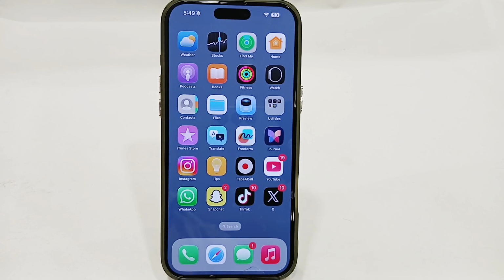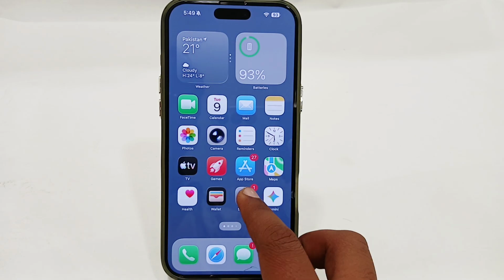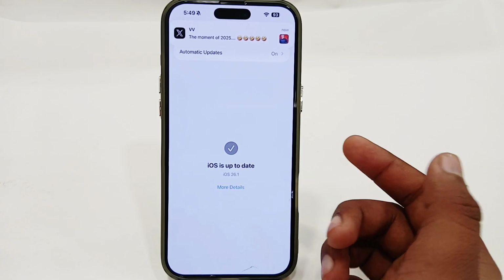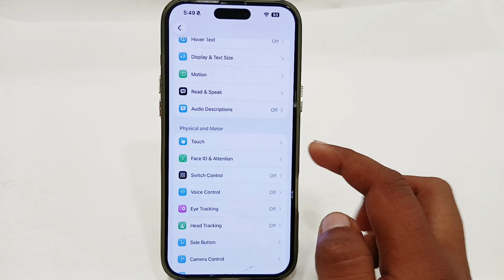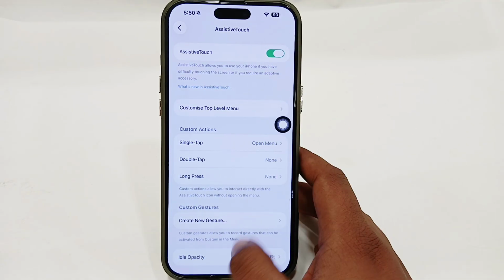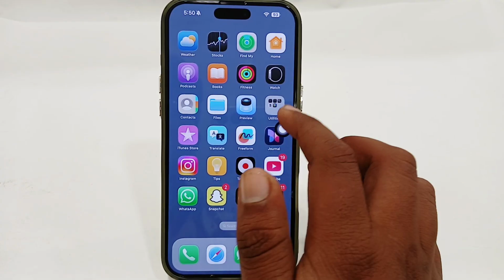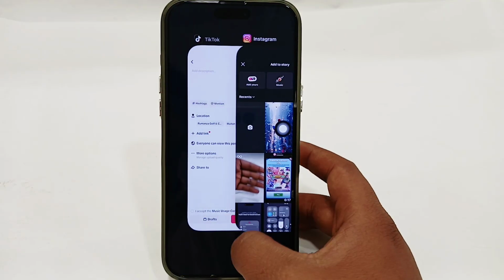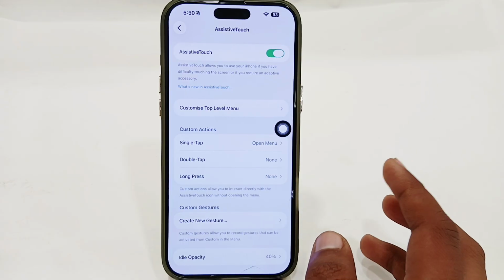How to Get the Home Button on Your iPhone Screen (AssistiveTouch Tutorial)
Want to get a Home button on your iPhone screen? In this quick tutorial, I’ll show you how to enable AssistiveTouch, a built-in iPhone feature that adds a virtual home button you can tap anytime.

📌 In this video, you will learn:

How to enable AssistiveTouch

How to place a virtual Home button on the screen

How to customize the AssistiveTouch menu

How to use it if your physical Home button is broken

This method works on any modern iPhone, including those with no physical Home button (Face ID models).

If you’d like, I can also create:
✨ Thumbnail text ideas
✨ SEO tags for YouTube
✨ A spoken script for the video